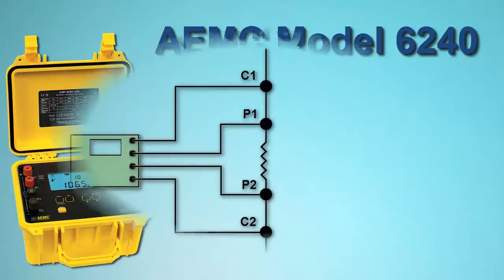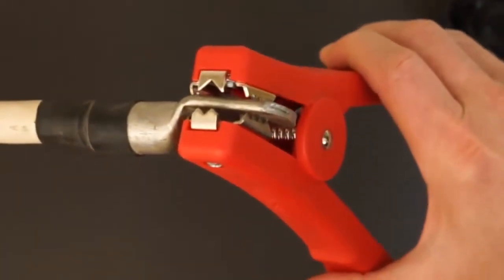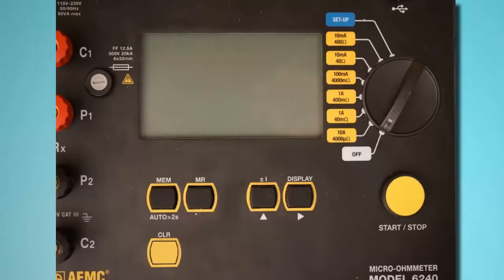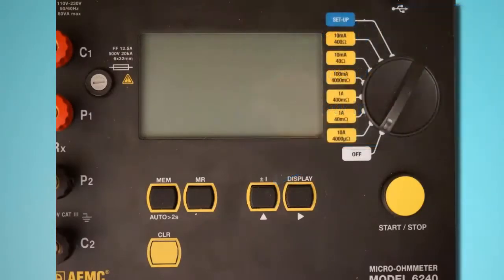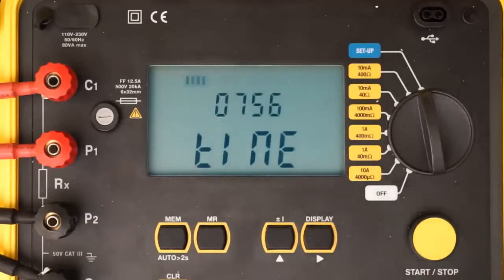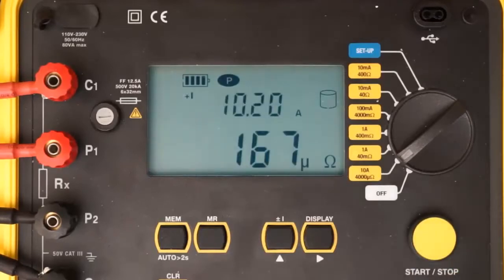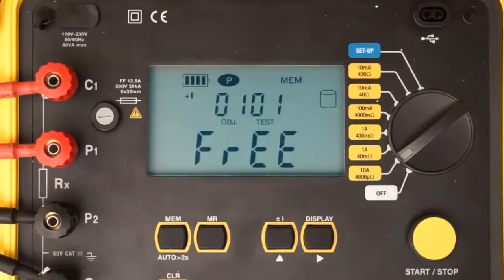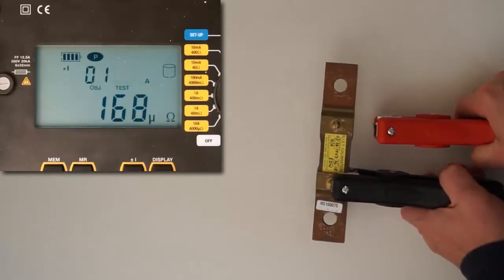How To Run a Test on the AEMC 6240 Micro-Ohmmeter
This video will serve as a step by step tutorial on how to run a test on this micro-ohmmeter. Additionally, in the example given in the video, the instrument will be connected to a 166.6 micro-ohm shunt.